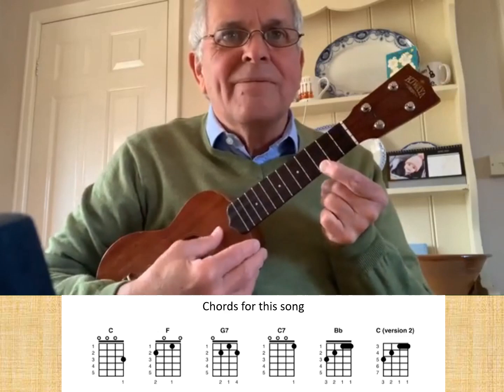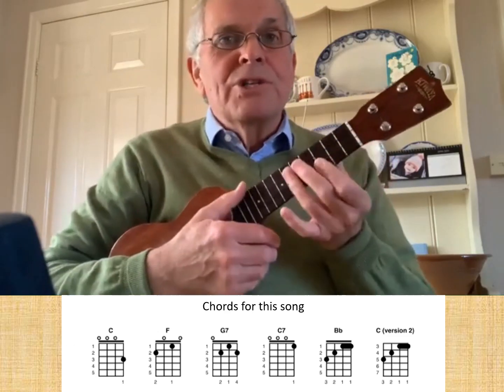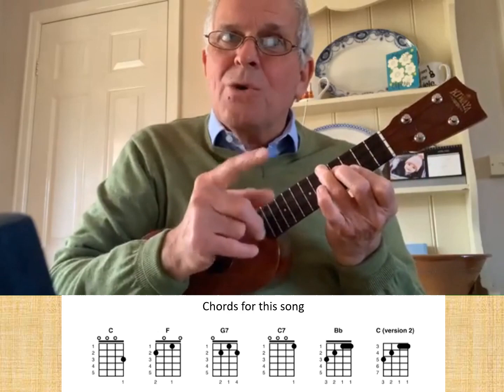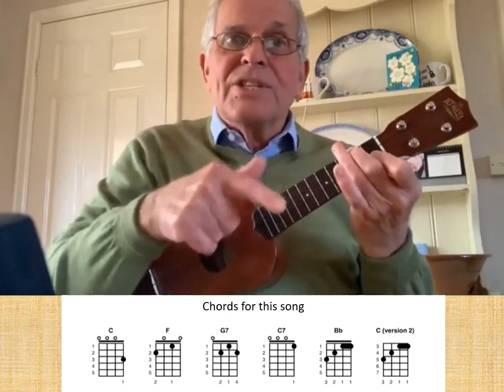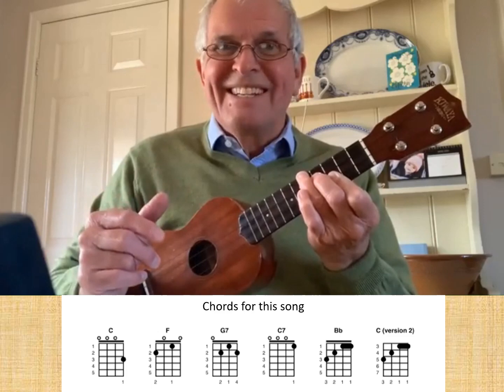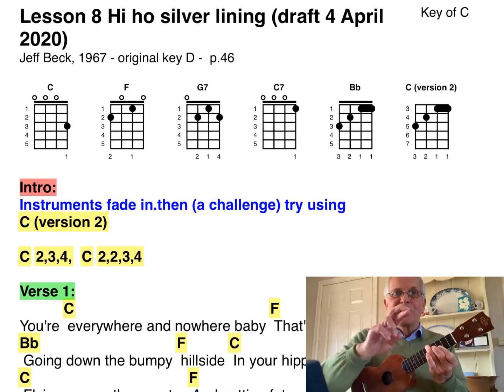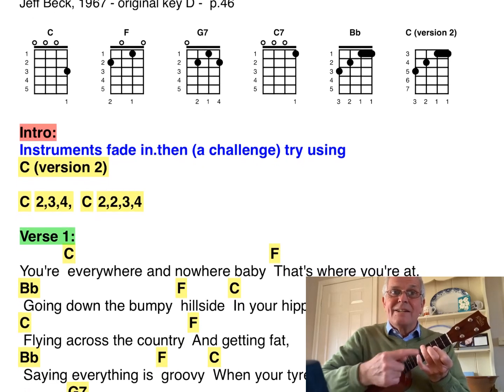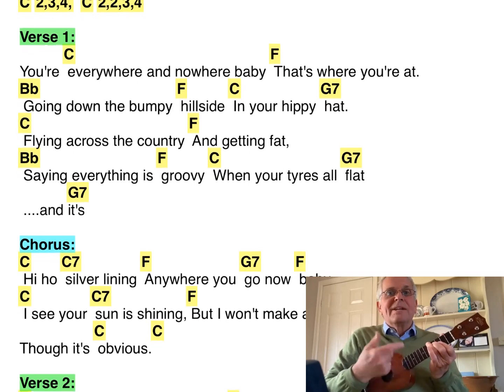Lesson 8 Hi Ho Silver Lining V1 1